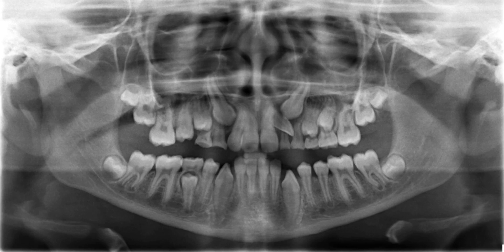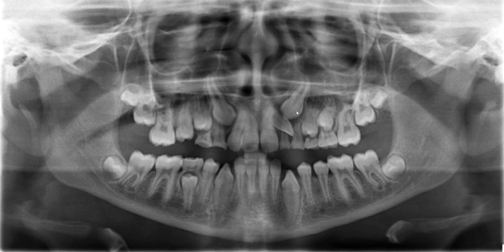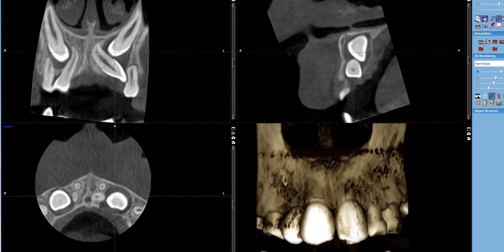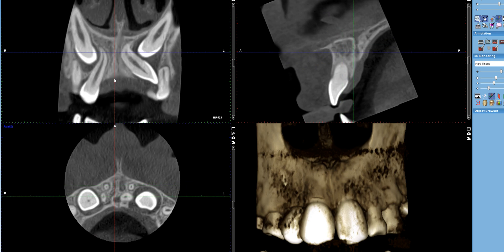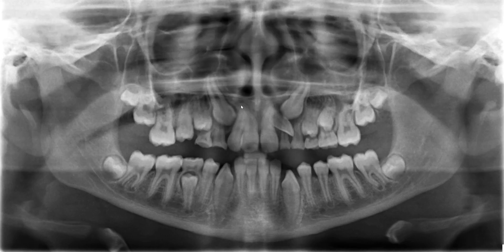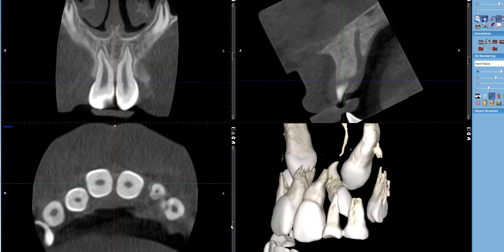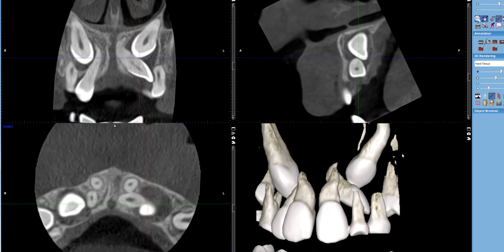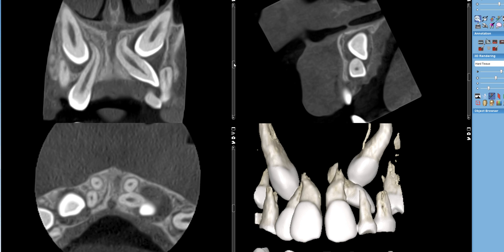Impacted canines and lateral incisor in pano ceph CBCT